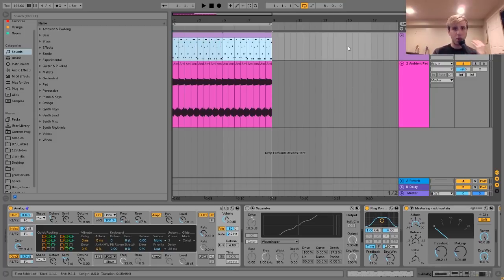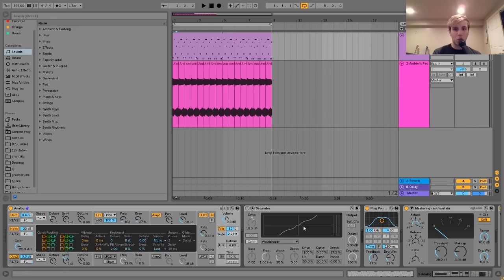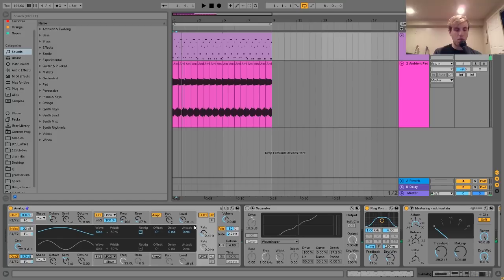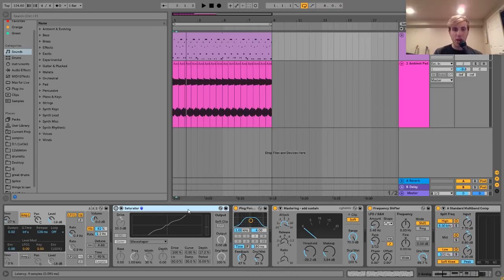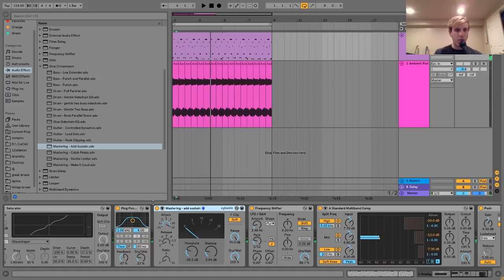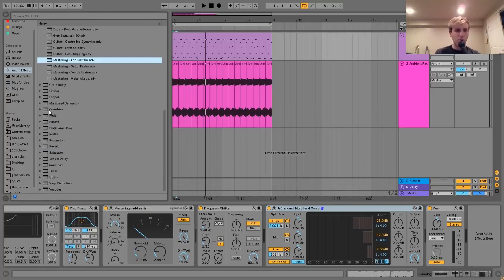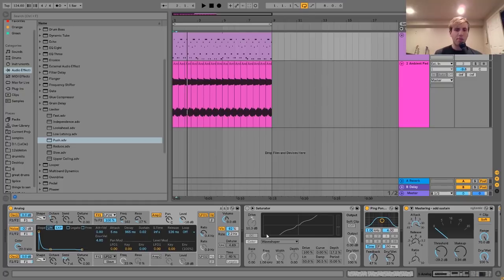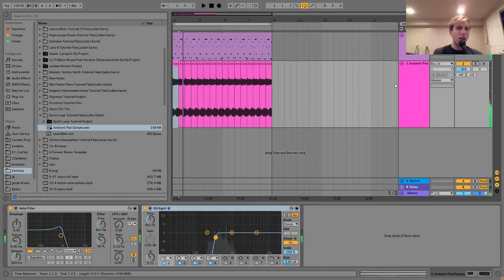How To Make Textured Synth Loops Like Four Tet, Jon Hopkins And Lorn | + Samples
This video is about How To Make Textured Synth Loops Like Four Tet, Jon Hopkins And Lorn | + Samples